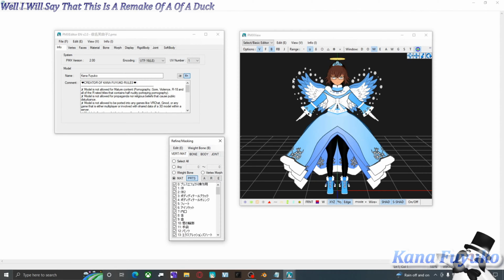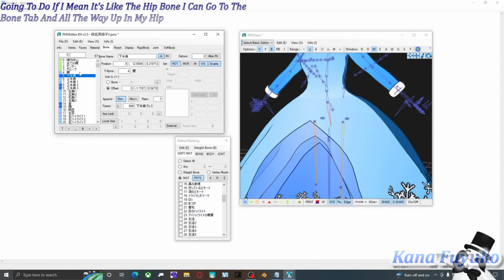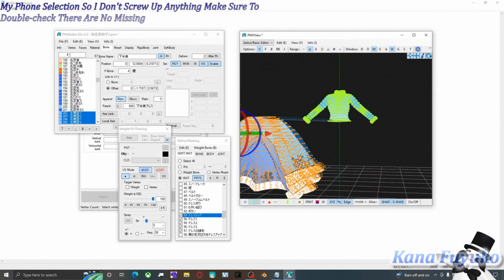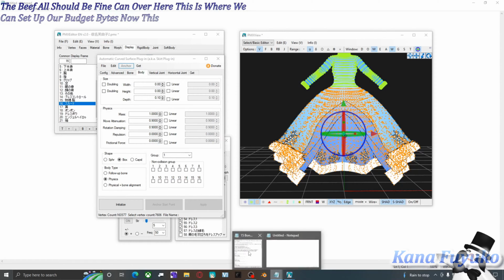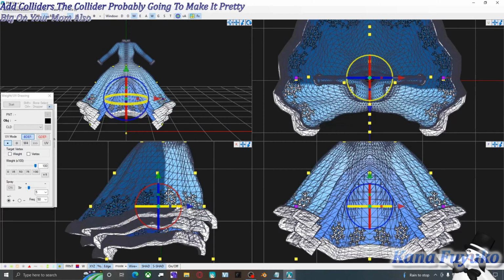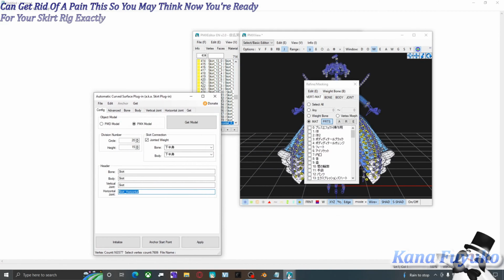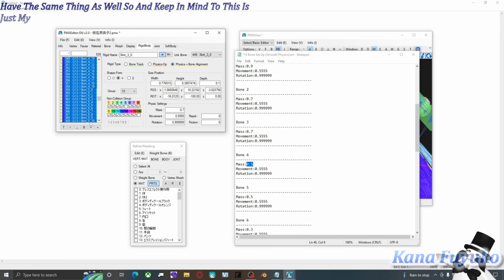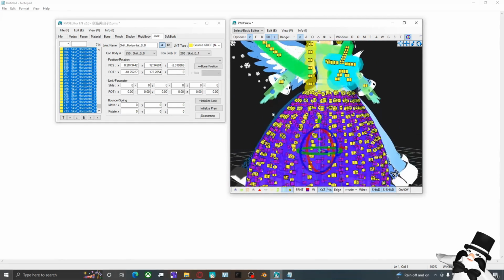【MMD】How To Automatically Rig Skirts/Dresses For PMX Editor/MMD + Smooth Physics Settings!!!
In my previous version of the tutorial, I had many people who still struggled with auto-rigging skirts/dresses in PMX Editor. Here is a remake version of that tutorial but more of a spoon-fed info version of that tutorial.

NOTE: YOU NEED RIGGING AND WEIGHT PAINT KNOWLEDGE BEFORE ATTEMPTING THIS TUTORIAL! REMEMBER TO APPLY THE KNOWLEDGE OF THIS TUTORIAL TO YOUR SPECIFIC SITUATION! EXPERIMENT!

English PMX Editor Download (UNBLOCK THE ZIP FILE!!!)(Download is in the description)

Old English PMX Editor(UNBLOCK THE ZIP FILE!!!)(Download is in the description)

❄️Timestamps❄️:
LEARN 3D RIGGING BEFORE CONTINUING: (0:00)
Deleting Old Skirt Rig: (3:00)
Hide Materials To Only See Skirt/Dress: (4:05)
Weight Paint To Hip Bone: (5:37)
Select Vertices Of Skirt/Dress: (9:43)
How To Make Hip Rigid Body: (12:15)
Configuration Settings: (13:19)
Config Naming: (15:08)
Display Frame Register: (16:02)
Rigid Body and Joint Config: (17:33)
Auto Skirt Anchor Point: (21:10)
Adjust Horizontal Joints: (26:45)
Rigid Body Real-Time Set Up: (29:07)
Horizontal Joint Setting: (40:38)
Socials For Extra Help: (41:24)